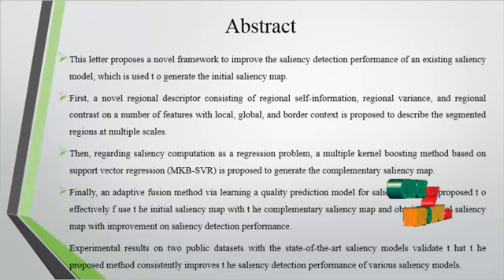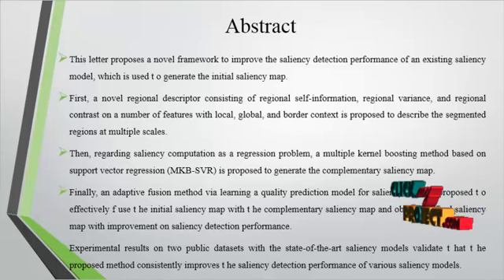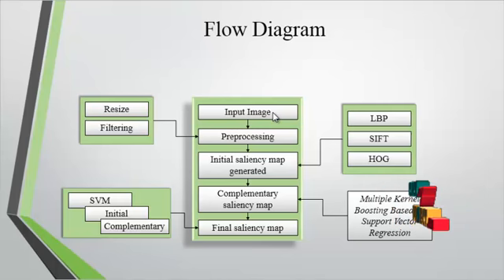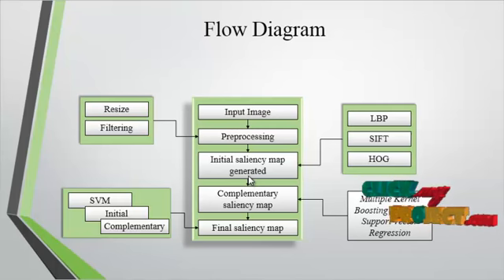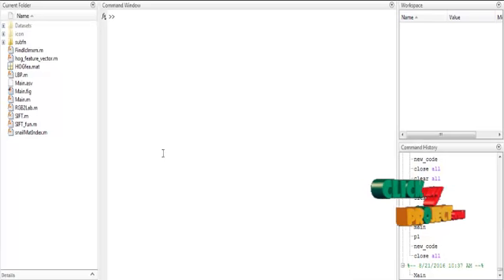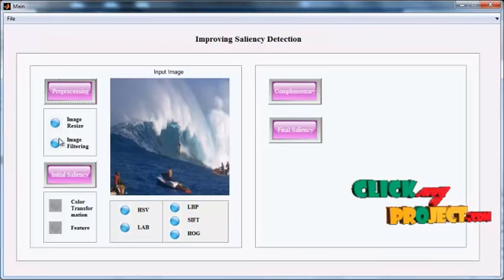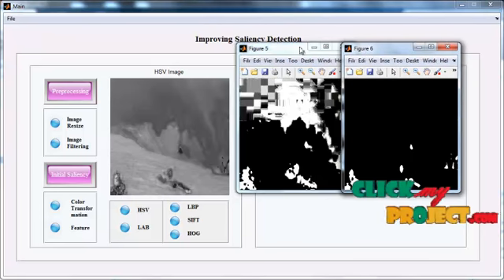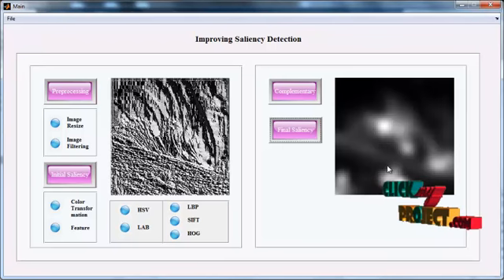Improving Saliency Detection Via Multiple Kernel | Final Year Projects 2016 - 2017